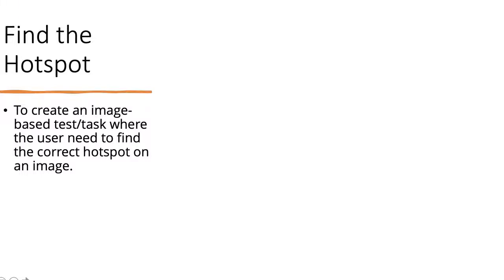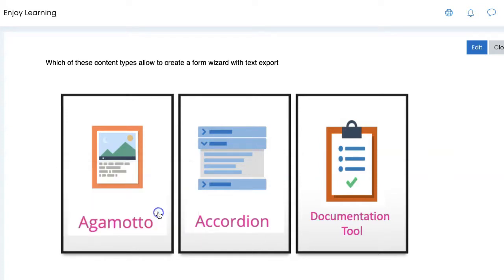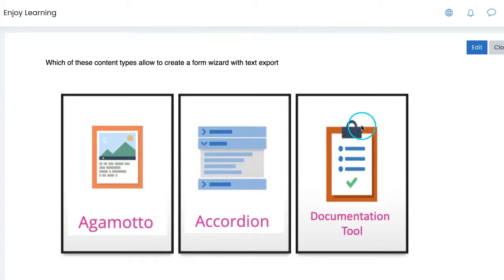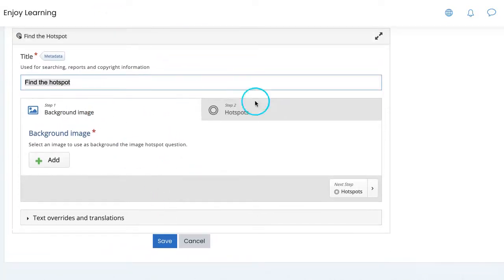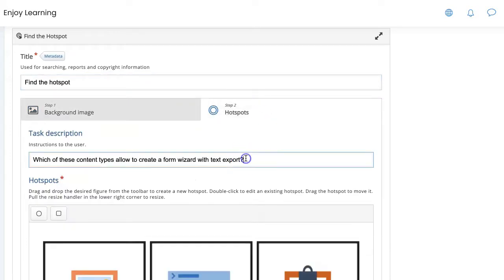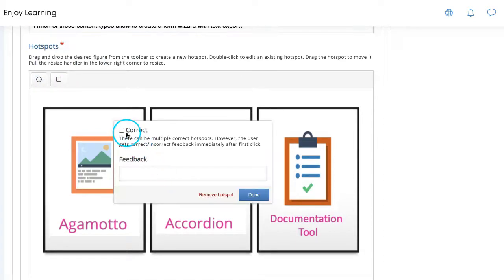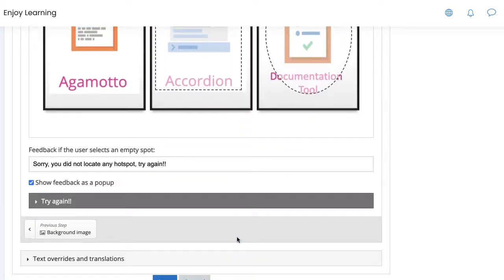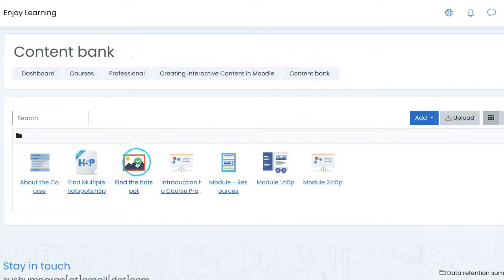Find the Hotspot -H5P activity